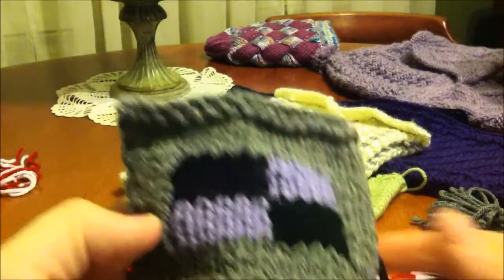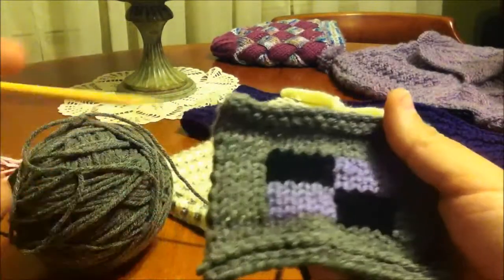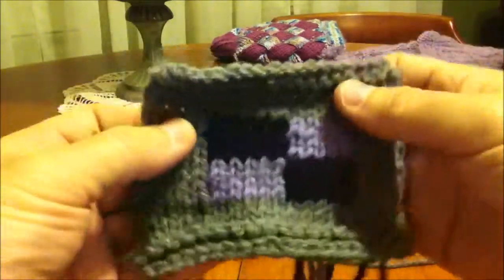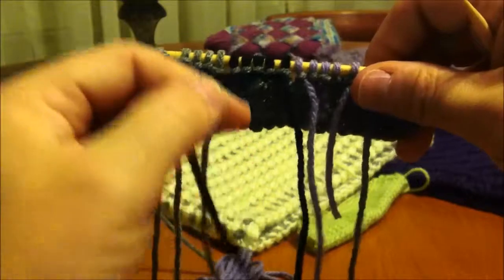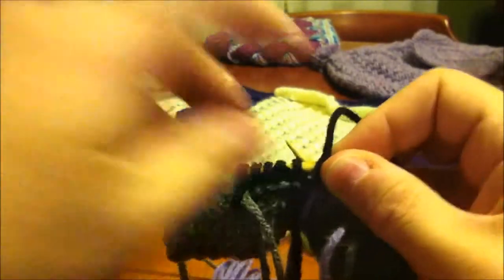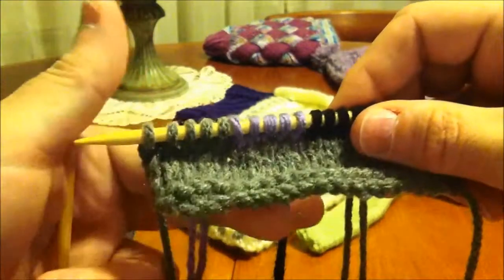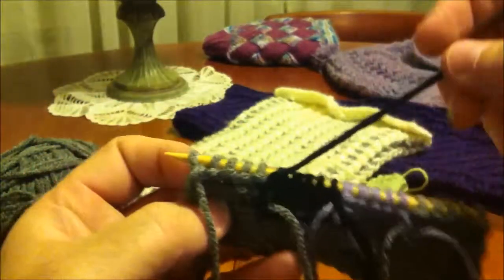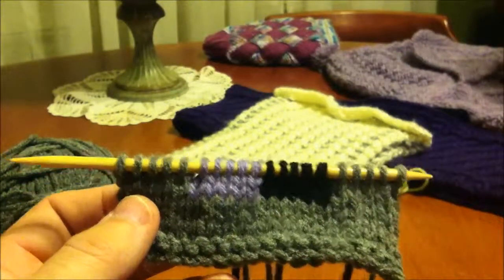Intarsia - Left Handed - Continental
Intarsia is a form of color work that allows you to work sections of color without having to carry additional yarn across sections.

In order to knit Intarsia you will need to be able to:

Cast on

Bind Off

Add in New Yarns

Please remember to click the thumbs up if you found this video helpful!  If you did not like the video please let me know know what you would like to see so I can make it better!

for left handed knitting information, yarn reviews and to view all of our knitting video's in one place.